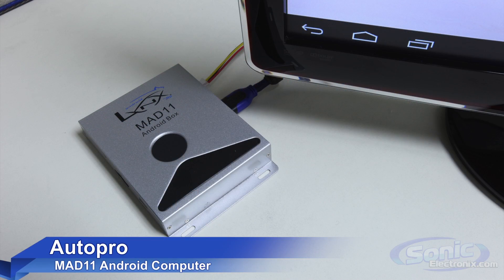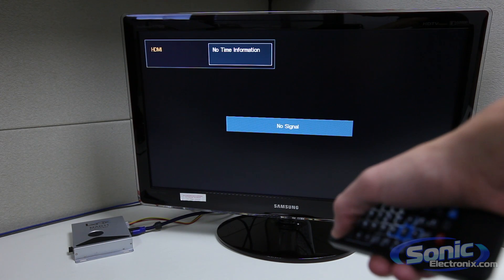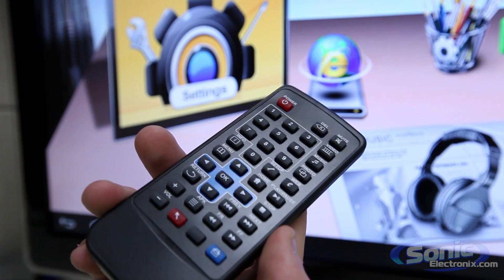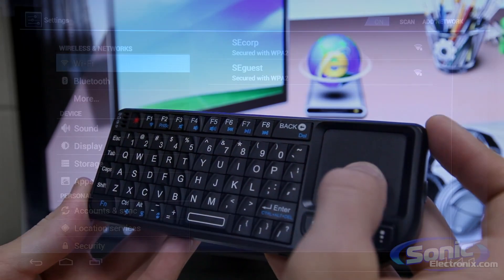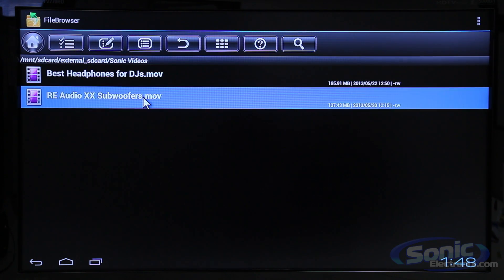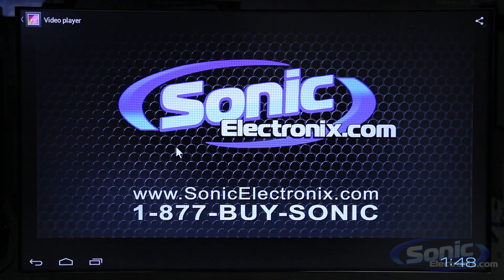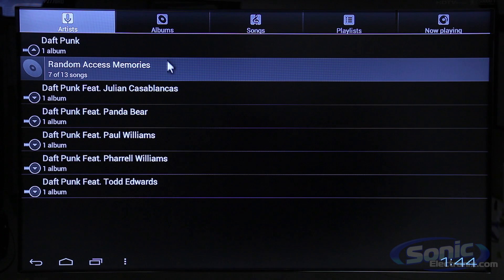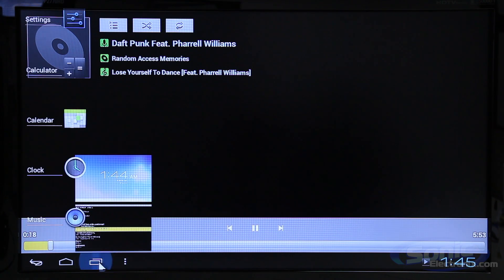Autopro Android Lynx MAD11 - The First Ever Portable In Car Android Computer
The MAD11 is the first ever mobile android computer. Turn any monitor/screen into a fully functional android computer. The Mad11 is preloaded with Android 4.0 Ice Cream Sandwich so you can watch Netflix, Hulu and Youtube or stream music from Pandora, Spotify and Slacker. It even has a 1080p HDMI output for hi definition video and audio playback. You can download your favorite apps and play them on your headrest and overhead monitors and even use Microsoft office to work on documents and presentations on the go!